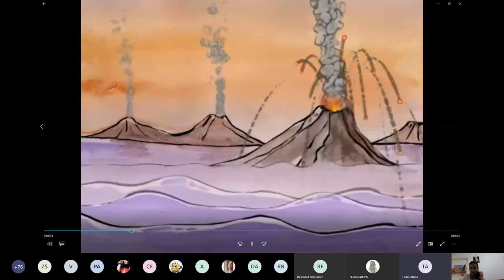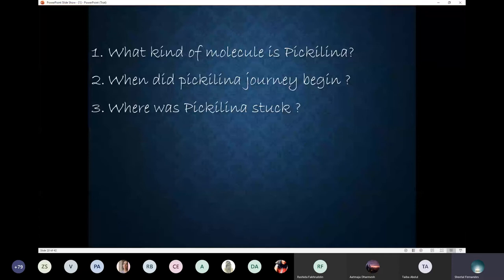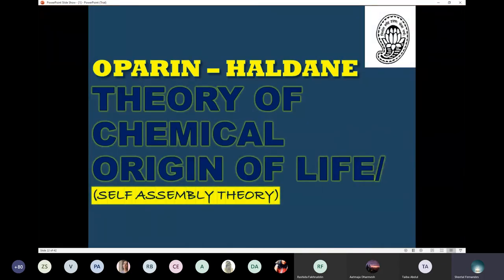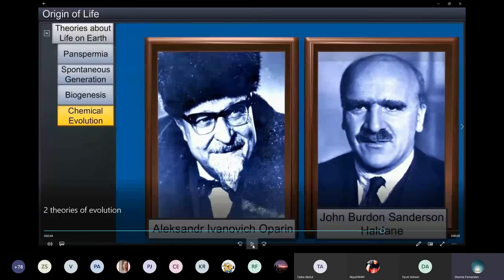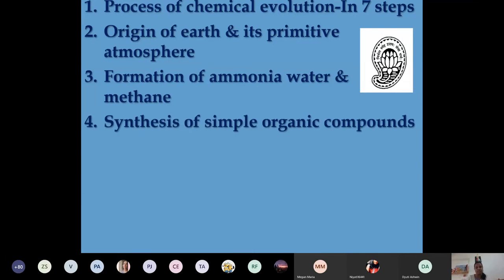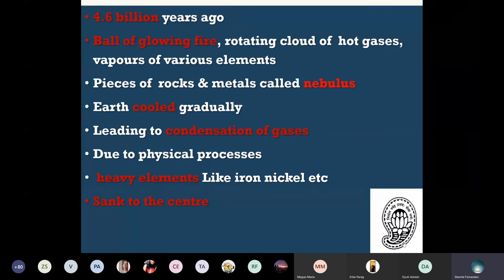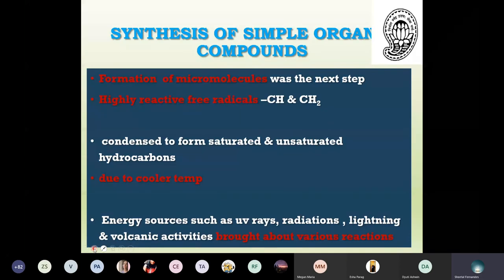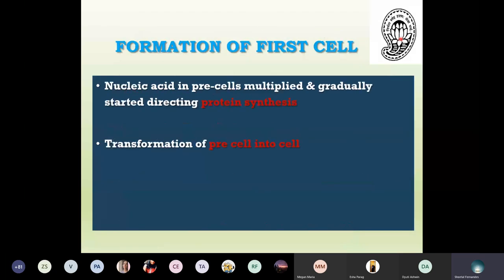Chemical theory of evolution